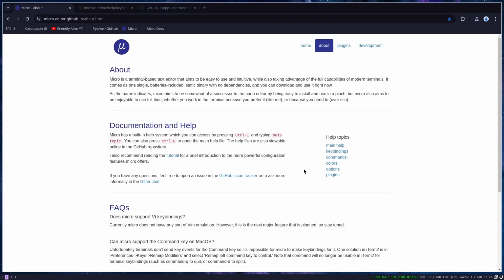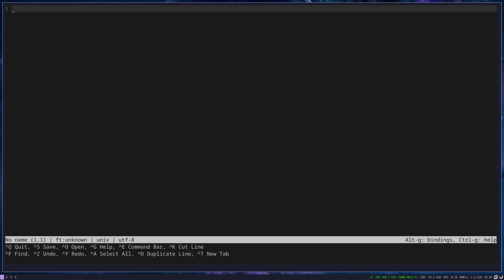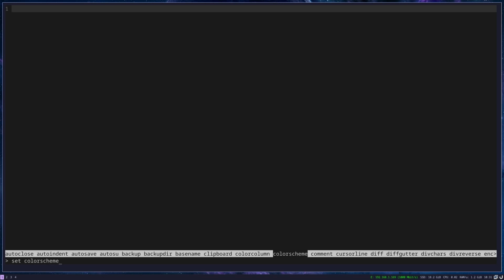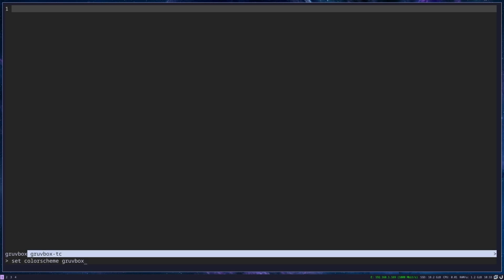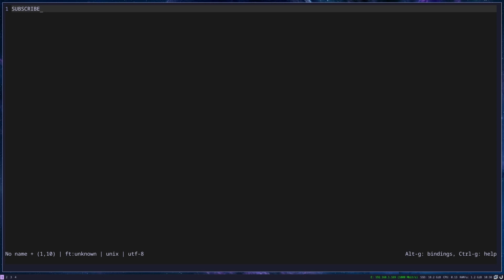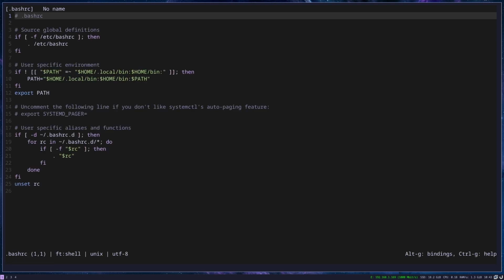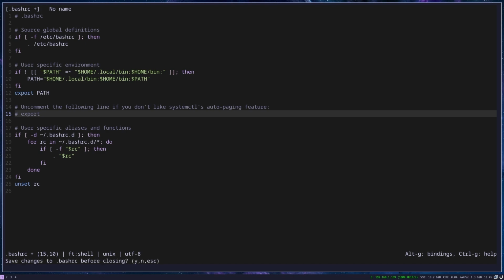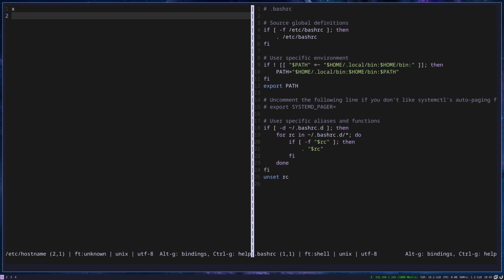The best simple text editor for Linux - Micro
Micro is the best simple text editor in Linux, with a lot of customization. It should be the default text editor on every Linux distro.